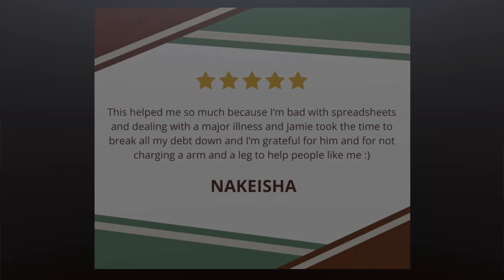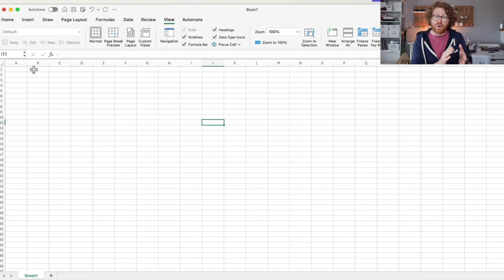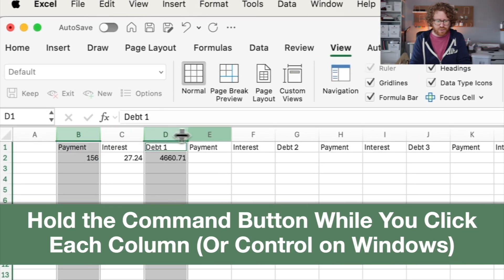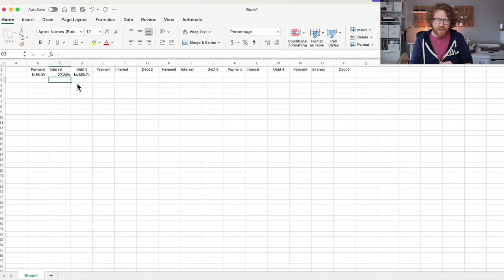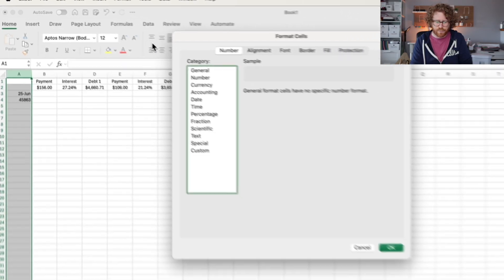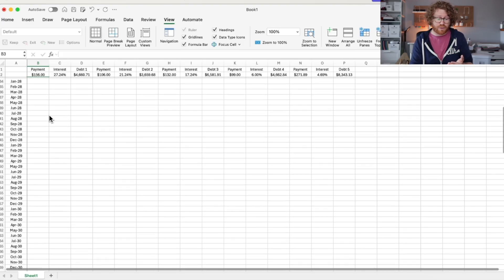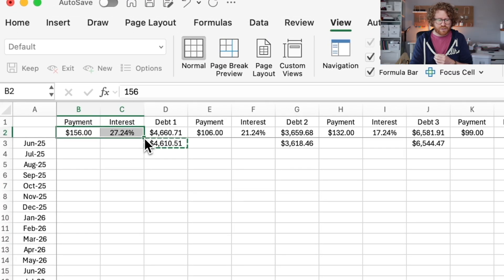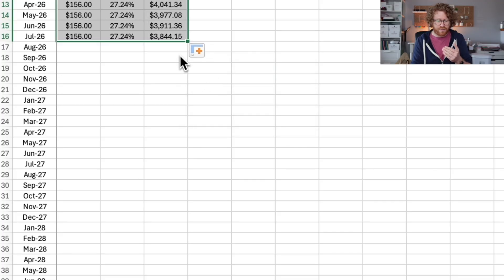How to Create a Debt Avalanche Spreadsheet in Excel (Step-by-Step Tutorial)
Learn how to create a Debt Avalanche Spreadsheet in Excel to pay off your debt faster and save money on interest. This step-by-step tutorial walks you through building your own debt payoff spreadsheet using the debt avalanche method.

Need help? I also offer a custom debt avalanche spreadsheet service tailored to your exact debts.

Timestamps:

0:00 Power of the Debt Avalanche Method
1:21 Setting Up Your Debt Avalanche Spreadsheet
7:20 Add Formulas to Calculate Debt Payoff Date
12:28 Apply Debt Avalanche Method to Accelerate Debt Repayment
14:44 How to Add Extra Payments to Debt Avalanche Spreadsheet